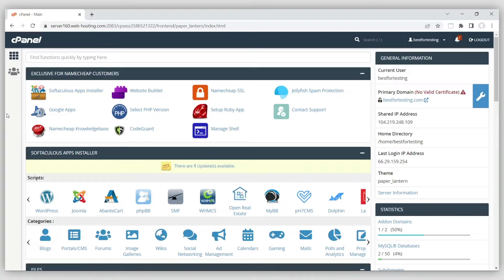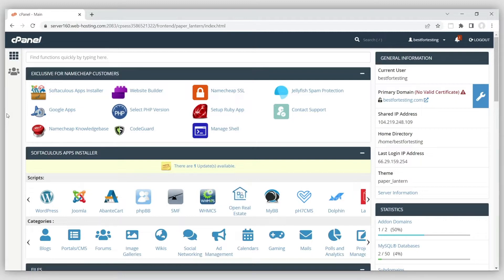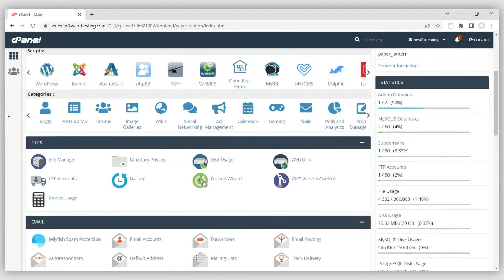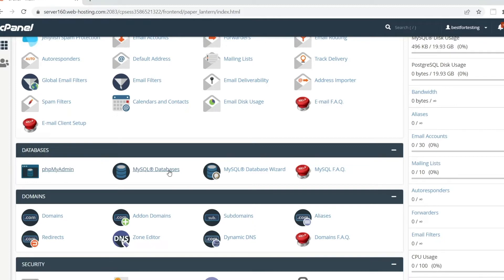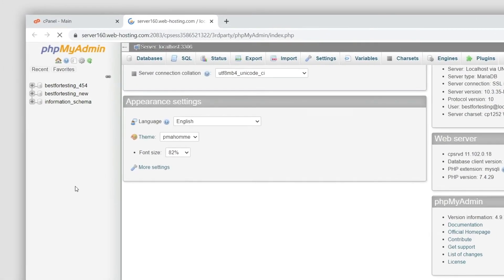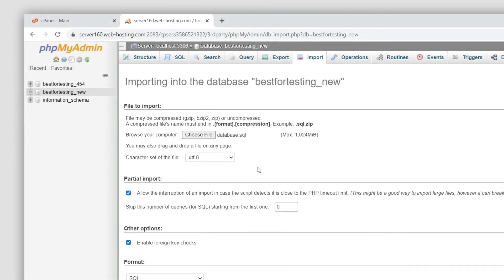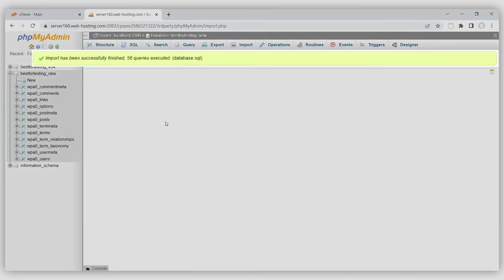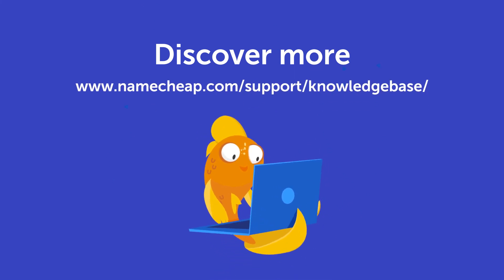How to import a database on Namecheap Shared Hosting using phpMyAdmin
This video shows how to import a database on Namecheap Shared Hosting